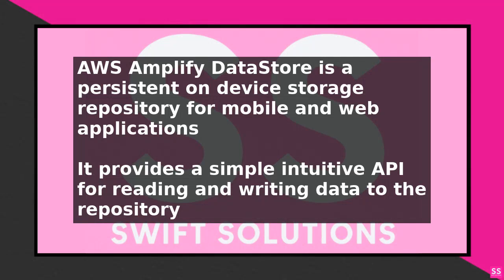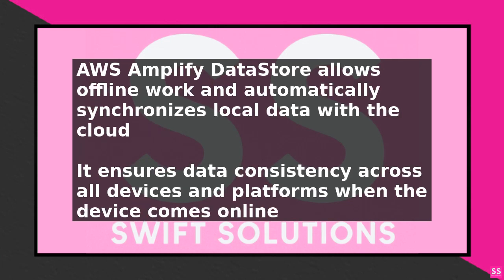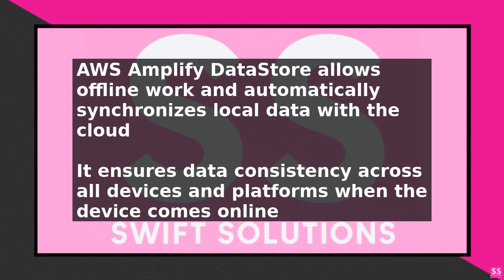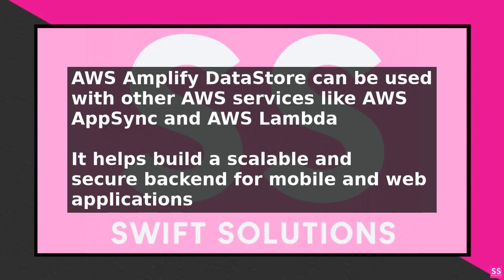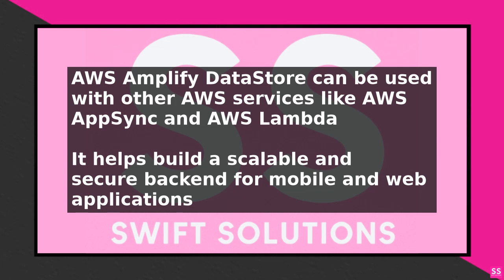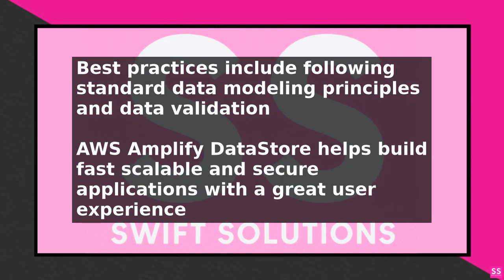What Is Aws Amplify Datastore (2025)